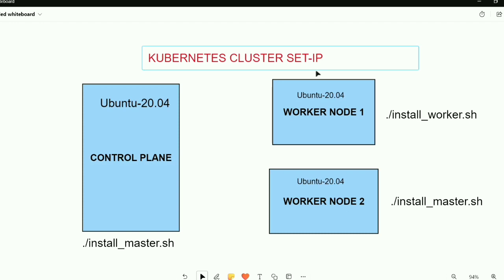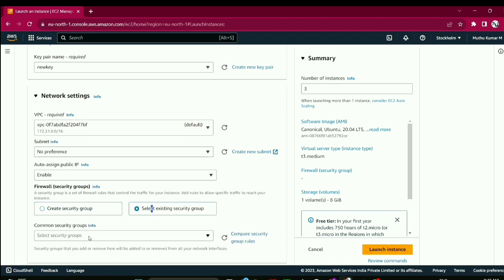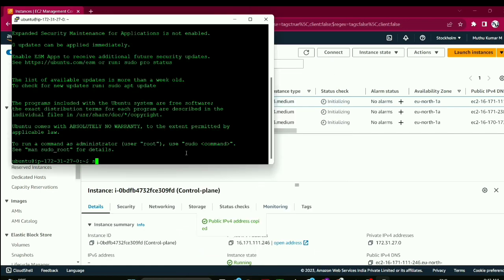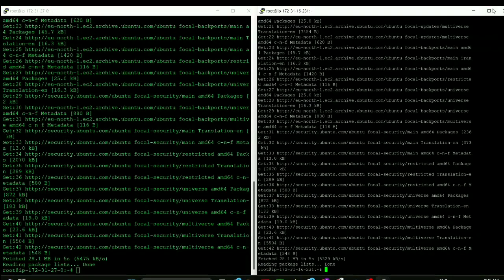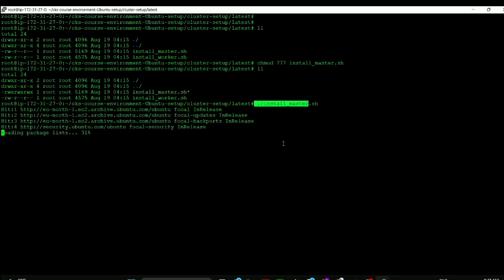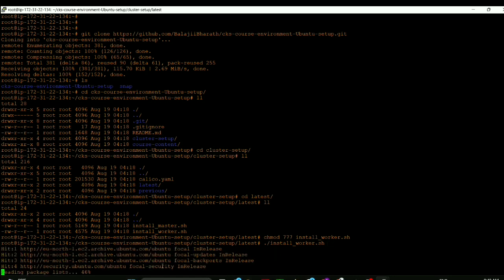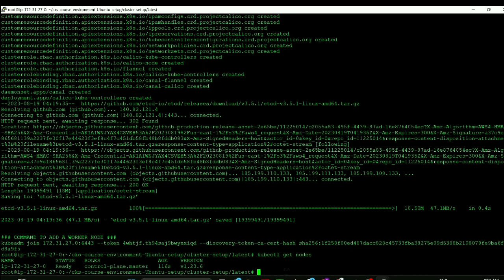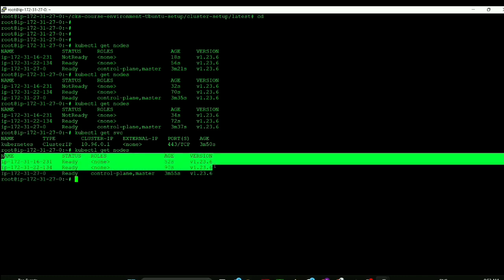Kubernetes Cluster Setup in Ubuntu 20.04 || using Script || Simplest Way || Devops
Welcome to our comprehensive guide on how to install Kubernetes (k8s) on an AWS Ubuntu instance effortlessly using a handy installation script. Kubernetes is a powerful container orchestration platform that enables efficient deployment, scaling, and management of containerized applications. In this video, we'll walk you through the entire installation process, ensuring you have a functional Kubernetes cluster up and running in no time.

Prerequisites:
- An AWS account with appropriate permissions to create instances
- Basic familiarity with the AWS Console and command-line interface (CLI)
- SSH key pair for secure access to the AWS instance
- A terminal or command prompt for executing commands
- Basic understanding of Kubernetes concepts

Steps Covered:
1. Launch an AWS Ubuntu instance with the required specifications.
2. Access the instance using SSH and update system packages.
3. Download the Kubernetes installation script from a trusted source.
4. Modify the script's permissions to make it executable.
5. Execute the script to initiate the Kubernetes installation process.
6. Monitor the script's output to track installation progress.
7. Verify successful installation by checking Kubernetes components.
8. Interact with your Kubernetes cluster to observe its functionality.

By the end of this tutorial, you'll have a functional Kubernetes cluster running on an AWS Ubuntu instance. This setup will empower you to efficiently manage and deploy containerized applications, simplifying your development and deployment processes.

If you encounter any issues during the installation process or have any questions, feel free to drop a comment, and we'll be more than happy to assist you.